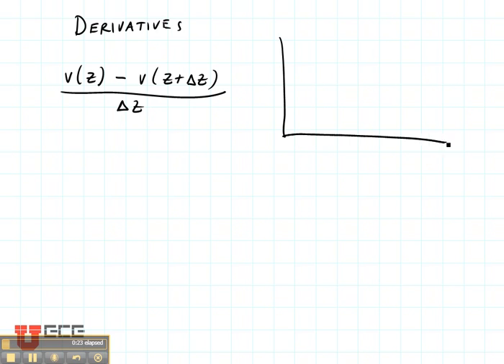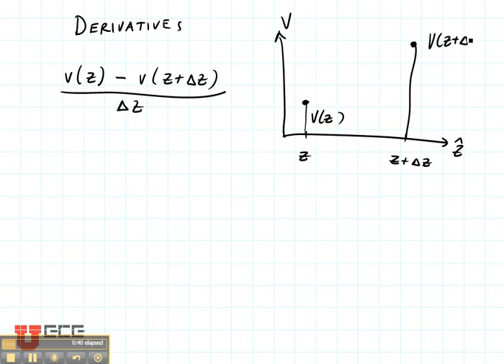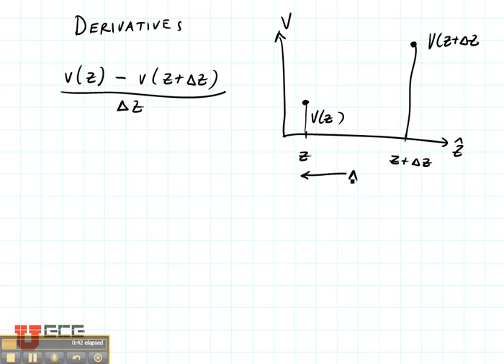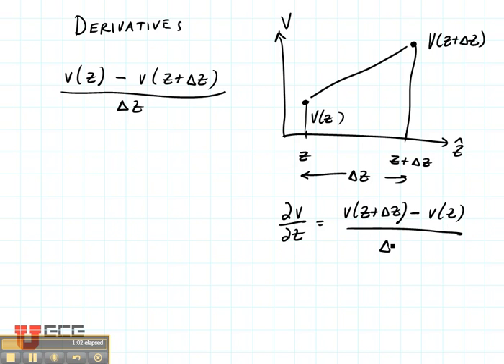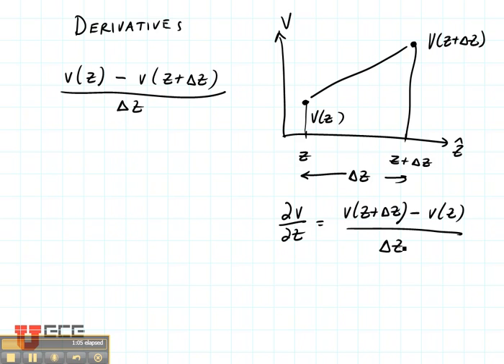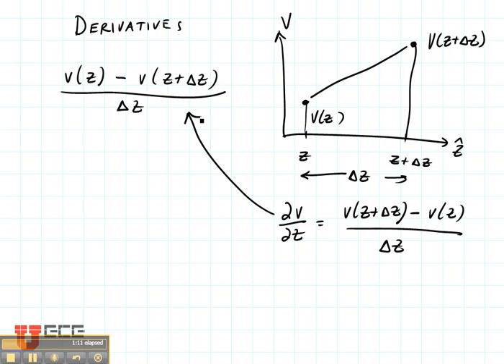ECE3300 Lecture 5-3 TL Equations review derivative